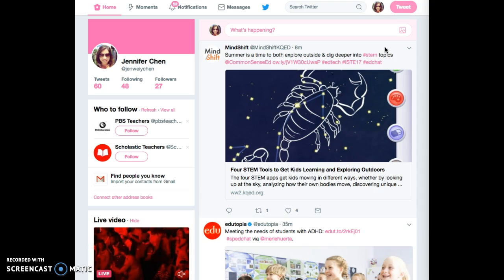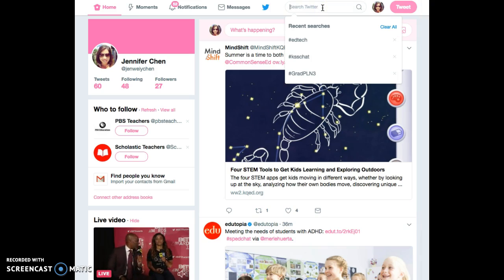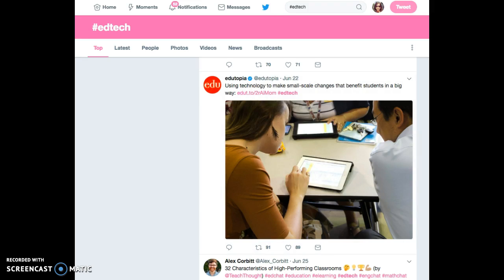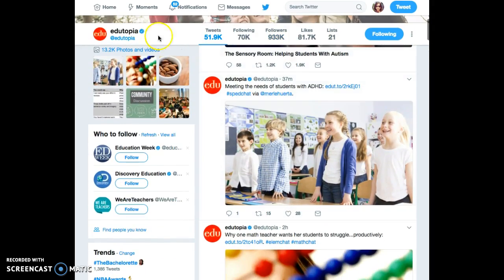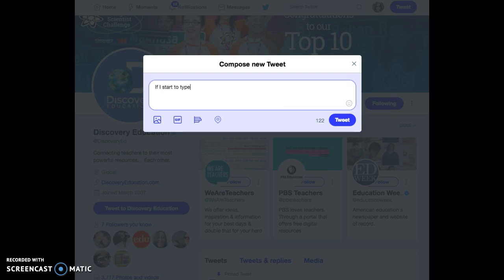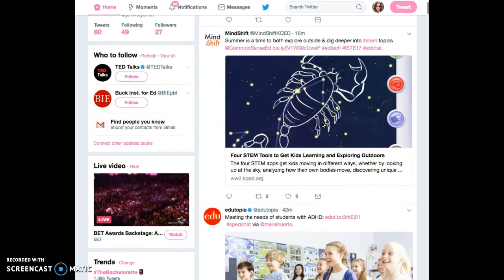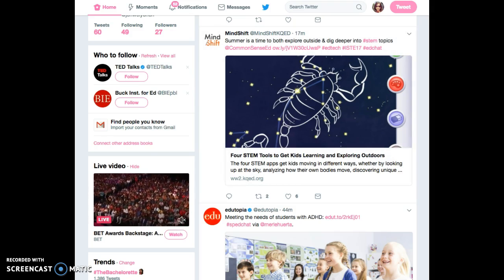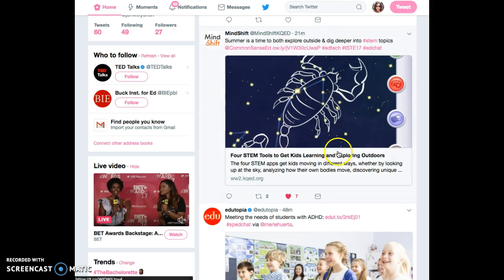PLN: Getting Started on Twitter